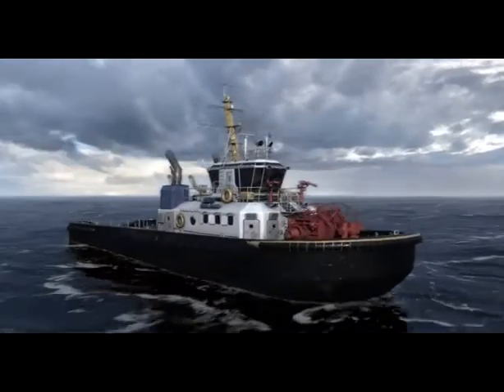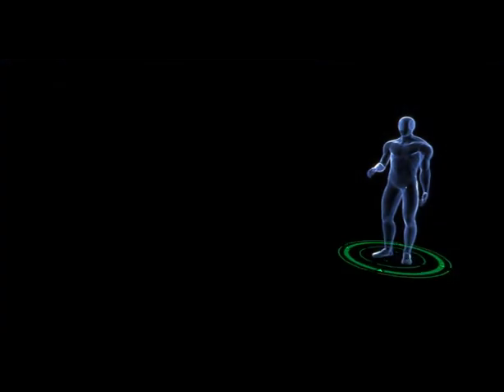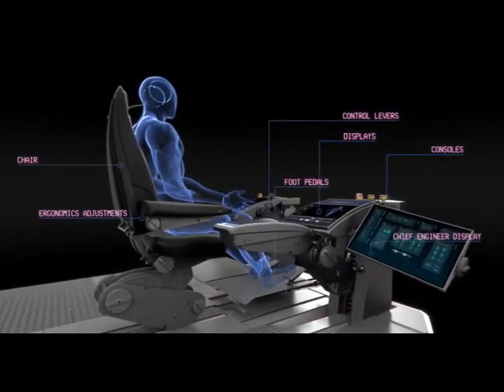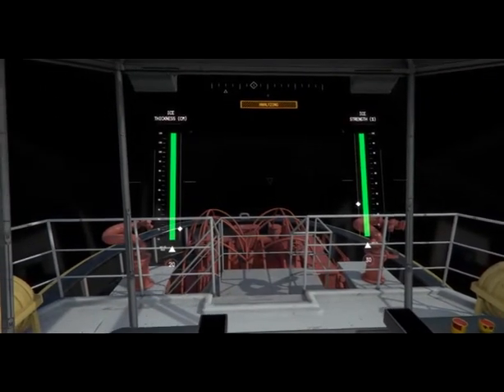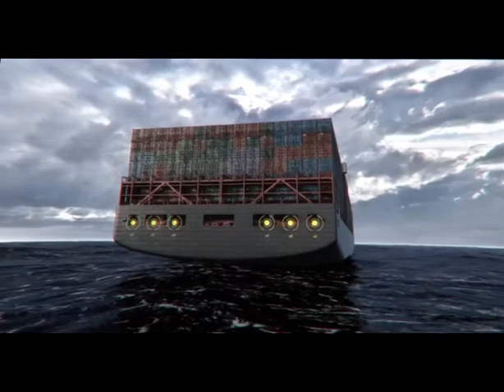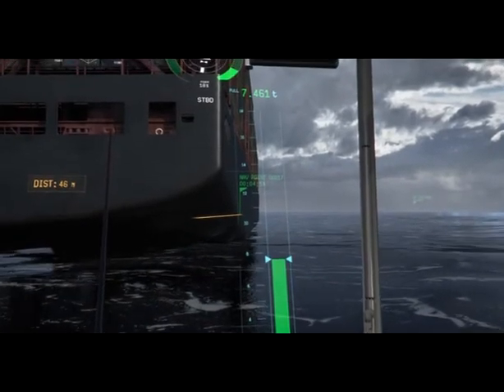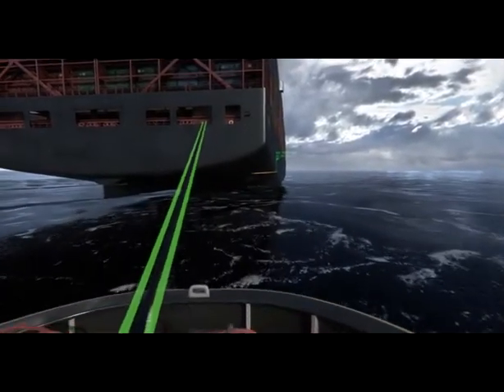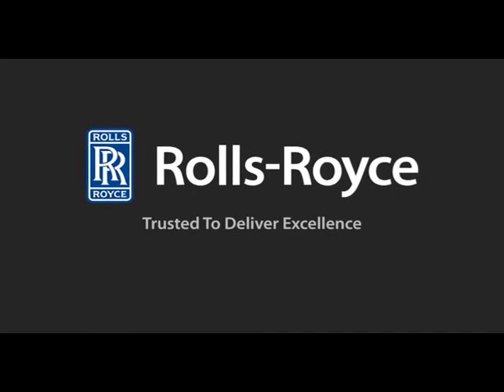Transportation Design: Rolls-Royce 'Ship Intelligence'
Rolls-Royce unveils futuristic vision of Ship Intelligence. Full story